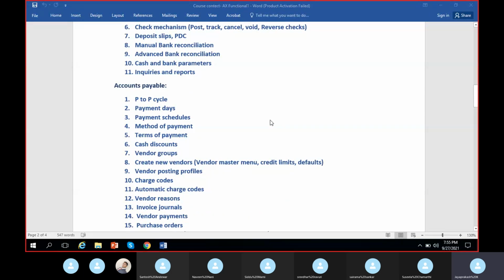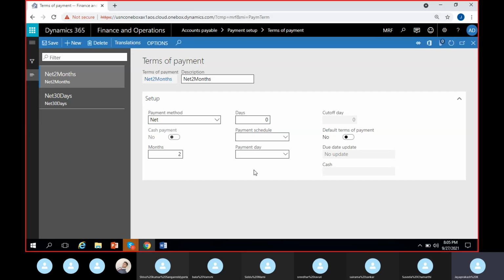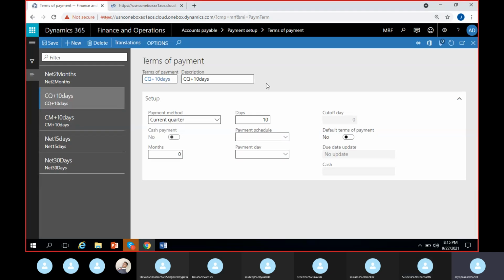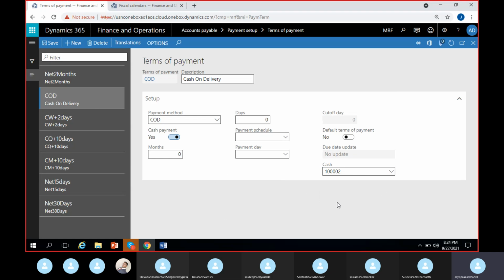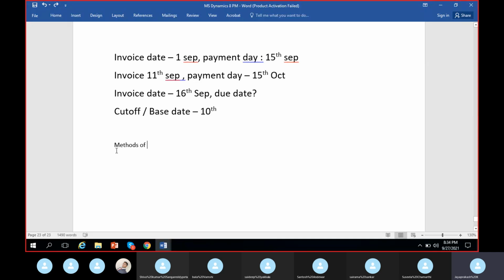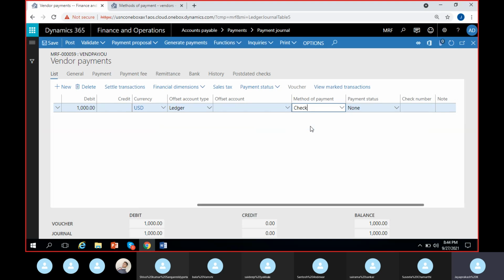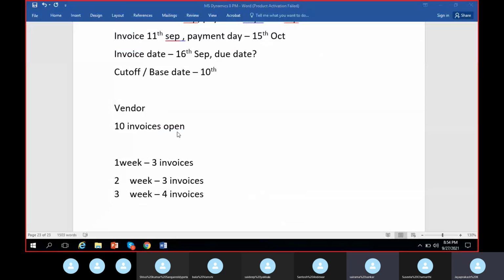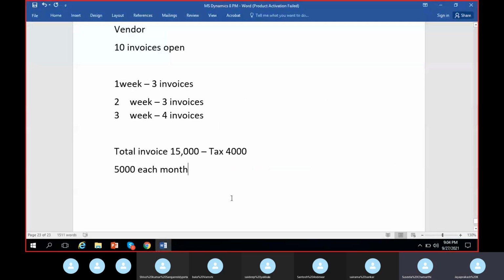40. AP Terms of Payment & Method of Payment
40. AP Terms of Payment & Method of Payment